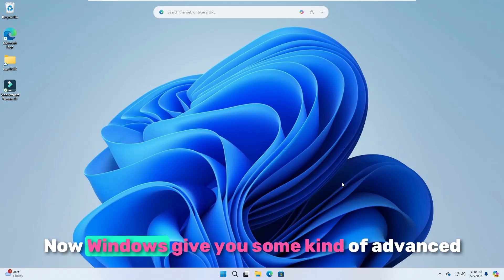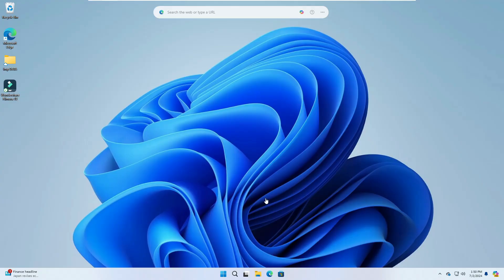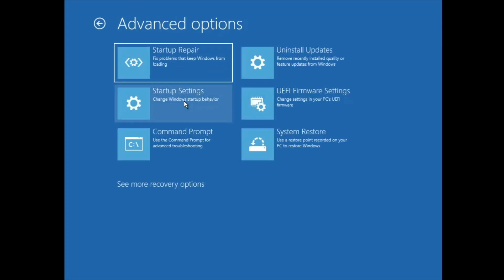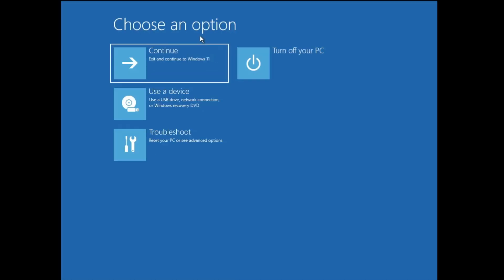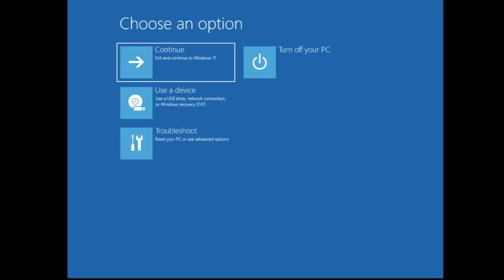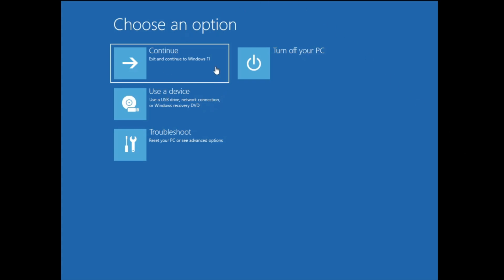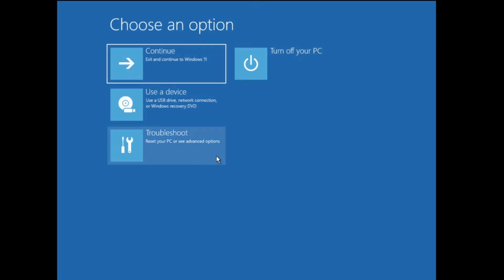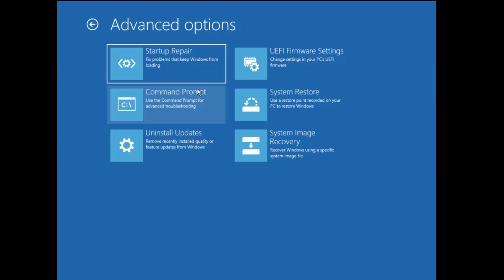Check THESE 5 Ways to Open ADVANCED STARTUP Option in Windows 1`/10 (2024 Updated)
☑ Watched the video!
☐ Liked?